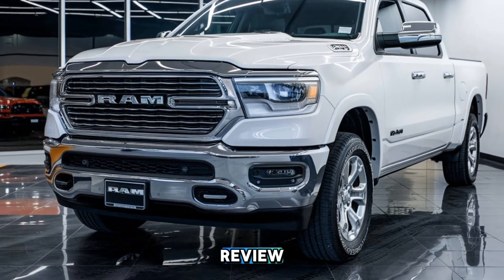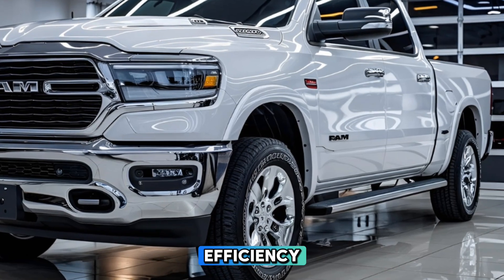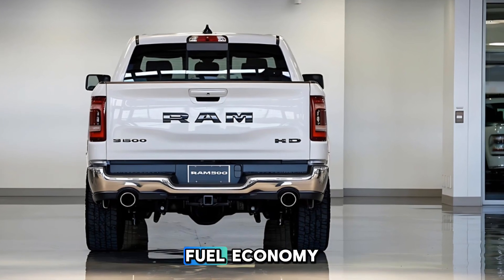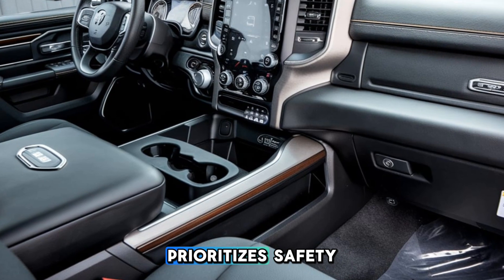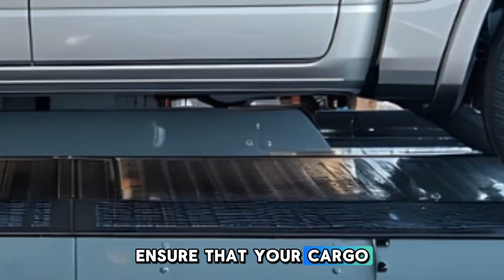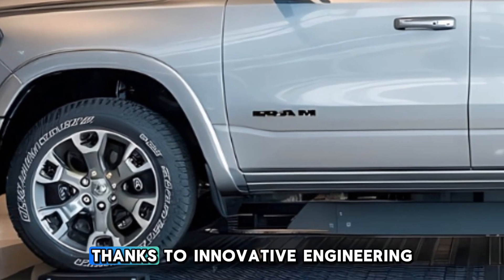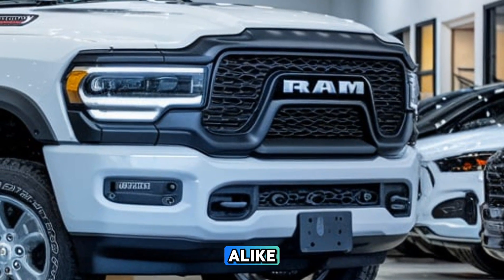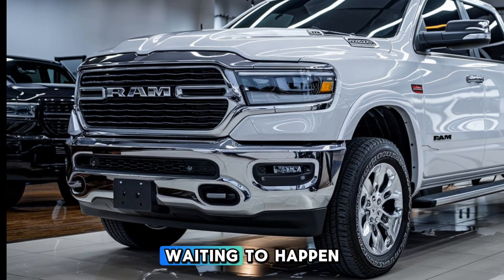Informative Review: Top Features of the 2025 RAM 1500 HD You Need to Know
Description:
Join us as we dive deep into the top features of the 2025 RAM 1500 HD! This informative review will cover everything you need to know about this powerhouse truck, from cutting-edge technology to unparalleled performance capabilities.

In This Video, We’ll Cover:

Powerful Engine Options: Explore the robust engines that deliver impressive towing and hauling capacity.
Advanced Technology: Discover the latest infotainment systems, safety features, and connectivity options that enhance your driving experience.
Interior Comfort and Design: Take a look at the spacious and luxurious interior that prioritizes both comfort and functionality.
Durability and Off-Road Performance: Learn about the truck's rugged build and its ability to handle tough terrains with ease.
Customization Choices: Find out about the various trims and aftermarket accessories that allow you to personalize your RAM 1500 HD.
Whether you’re a truck enthusiast or in the market for a new vehicle, this video will provide valuable insights into why the 2025 RAM 1500 HD stands out in a crowded market.

1:20 Engine Options Overview
4:50 Technology Features
9:30 Interior Layout and Comfort
13:15 Off-Road Capabilities
17:00 Customization Options
20:30 Final Thoughts

COVERED KEYWORDS:
Unleashing Power: The 2025 RAM 1500 HD Review"
Why the 2025 RAM 1500 HD is a Game Changer for Truck Lovers"
Top Features of the 2025 RAM 1500 HD You Need to Know"
Comparing the 2025 RAM 1500 HD: Is It Worth the Hype?"
The Ultimate Guide to the 2025 RAM 1500 HD's Specs and Performance"
Exploring the Advanced Technology of the 2025 RAM 1500 HD"
2025 RAM 1500 HD: A Closer Look at Its Off-Road Capabilities"
How the 2025 RAM 1500 HD Stands Out in a Competitive Market"
2025 RAM 1500 HD: The Perfect Blend of Power and Luxury"
Expert Opinions: What Critics are Saying About the 2025 RAM 1500 HD"
A Deep Dive into the 2025 RAM 1500 HD's Safety Features"
Fuel Efficiency Meets Power: The 2025 RAM 1500 HD Explained"
Why the 2025 RAM 1500 HD is Ideal for Towing and Hauling"
Customization Options for the 2025 RAM 1500 HD You’ll Love"
Real-World Test: 2025 RAM 1500 HD in Action"
Is the 2025 RAM 1500 HD the Best Truck of the Year?"
Exploring the Interior Comforts of the 2025 RAM 1500 HD"
What Makes the 2025 RAM 1500 HD a Top Choice for Families?"
Pricing Breakdown: How Does the 2025 RAM 1500 HD Compare?"
Future-Proofing Your Ride: The 2025 RAM 1500 HD's Innovative Features"